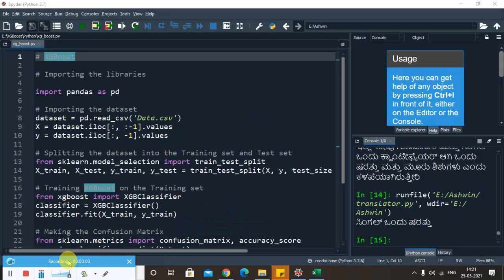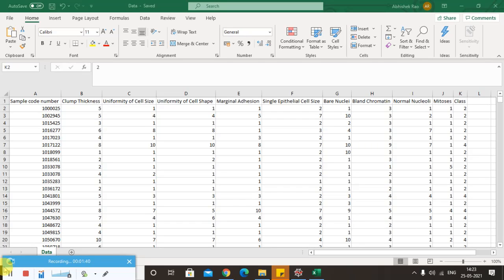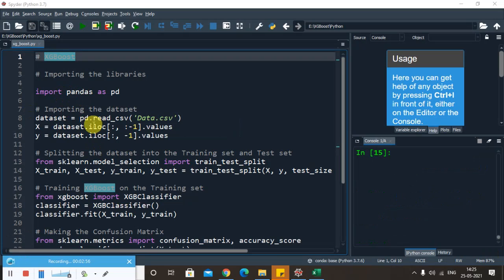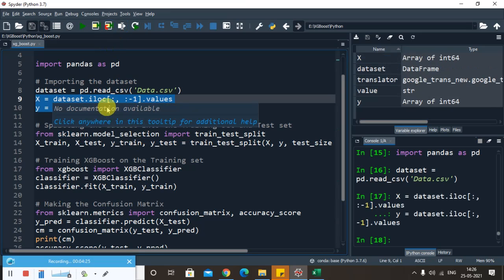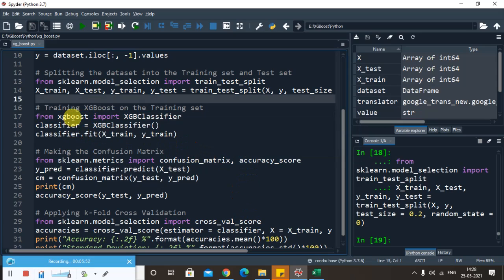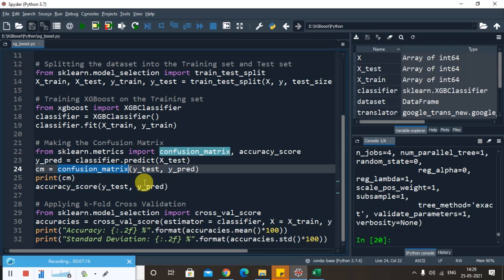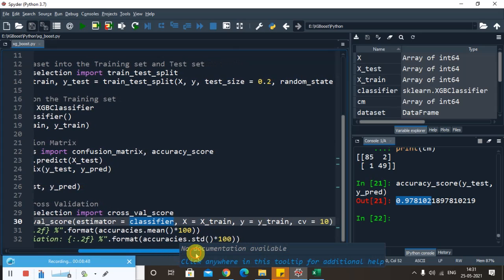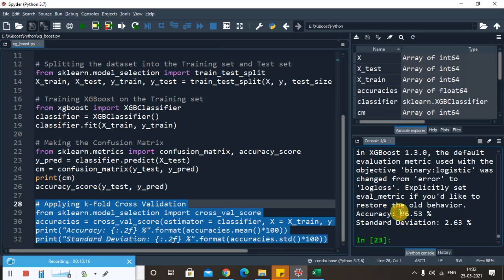XGBoost Algorithm - Abhishek S. Rao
XGBoost is a machine learning method that has recently dominated Kaggle competitions for structured or tabular data. XGBoost is a high-speed and high-performance implementation of gradient boosted decision trees. The XGBoost algorithm was created as part of a University of Washington research project. In 2016, Tianqi Chen and Carlos Guestrin presented their article at the SIGKDD Conference, which ignited the Machine Learning industry. Since its inception, this algorithm has been credited with not only winning a slew of Kaggle competitions, but also serving as the brains behind a number of cutting-edge projects.